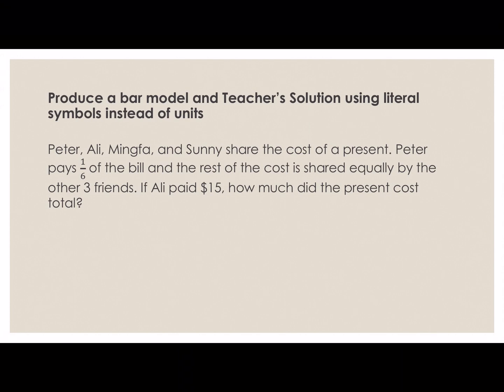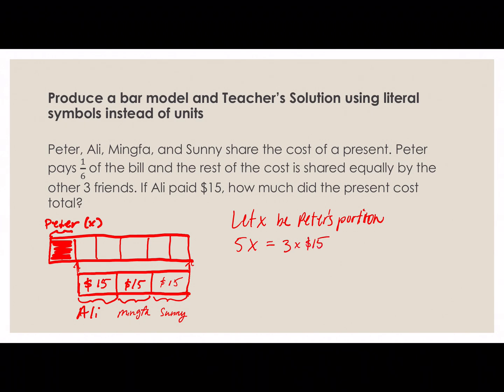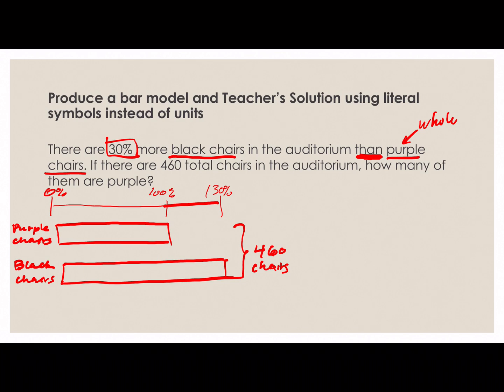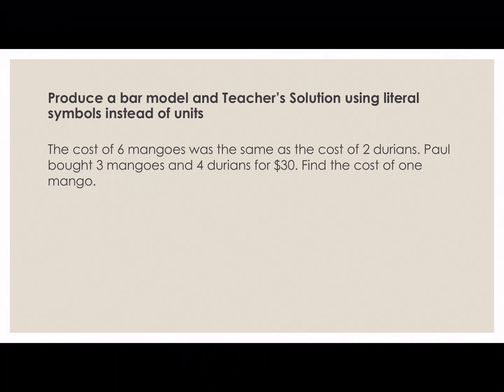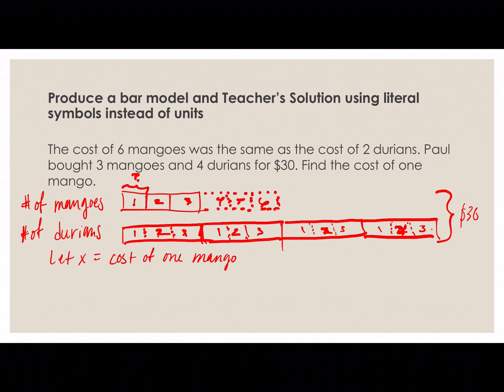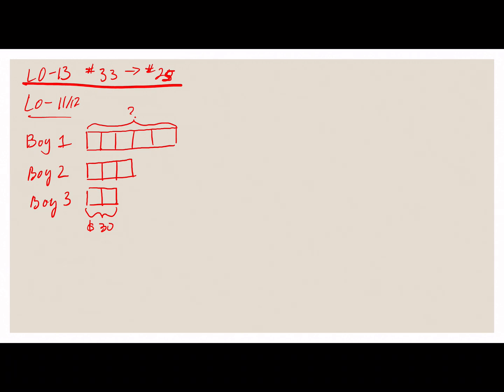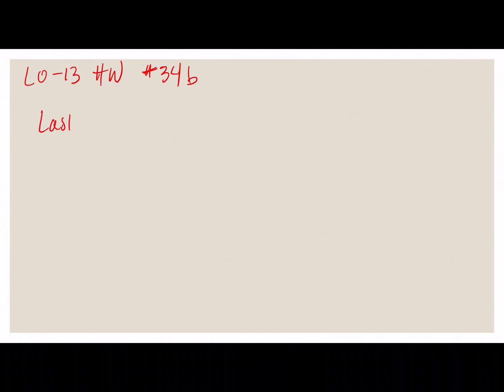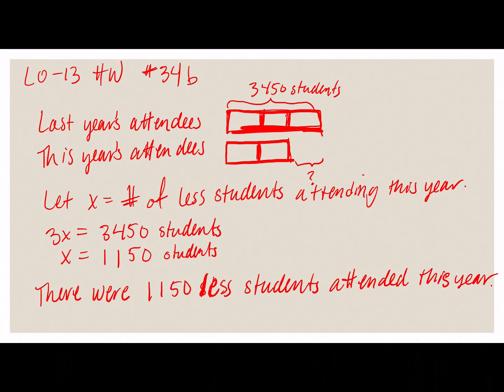MATH 2015 Learning Outcome 13